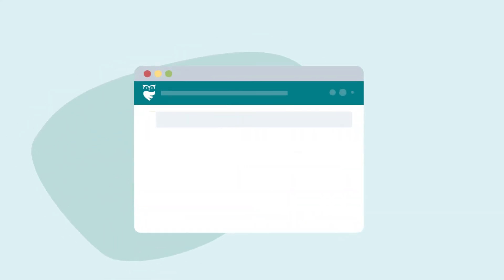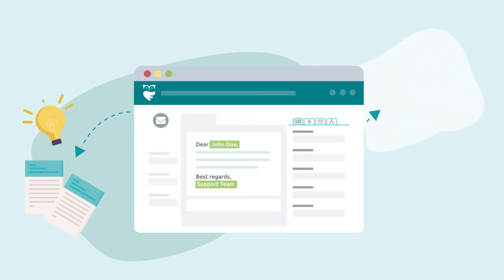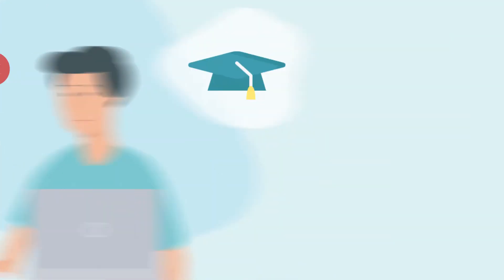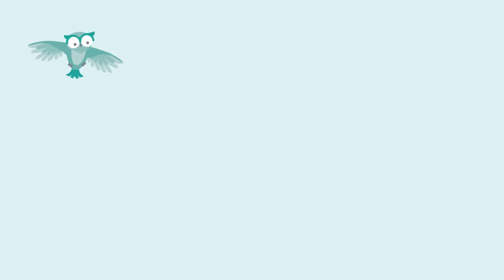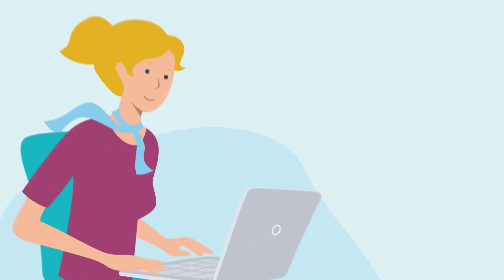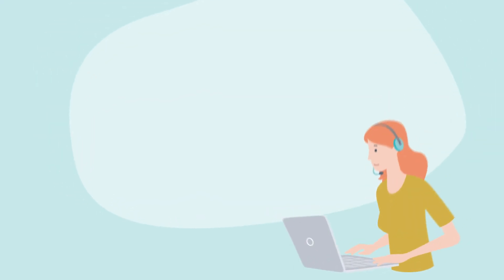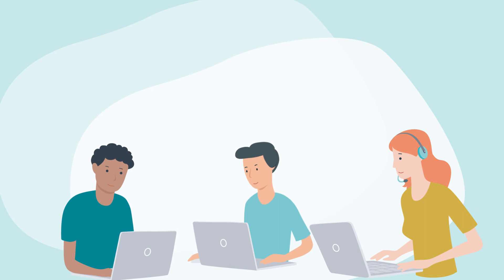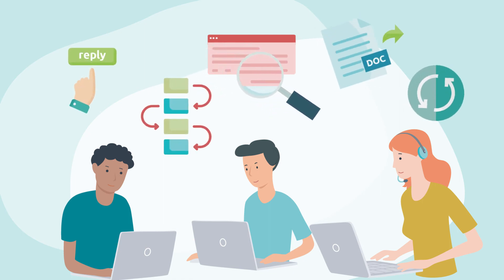Case Management Tool backed by Intelligent Guided Mode | Reduce Workload | Resolve Tickets Faster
The case management tool in ThinkOwl Service Desk Software blends automation with the resolution process.  It offers an easy-to-use Case View interface and a gamut of tools that help service agents efficiently perform various actions on customer cases. An intelligent Guided Mode backs the process, which means, when agents log in to the system, they are immediately directed to the high-priority cases or focus on more complex issues. The overall mechanism minimizes the hardship of manual case sorting from the queue and makes the service process more streamlined, productive, and devoid of workload.